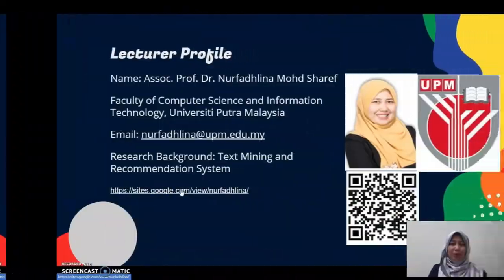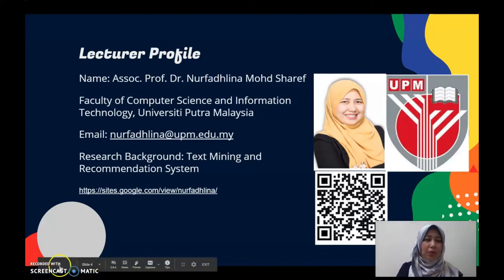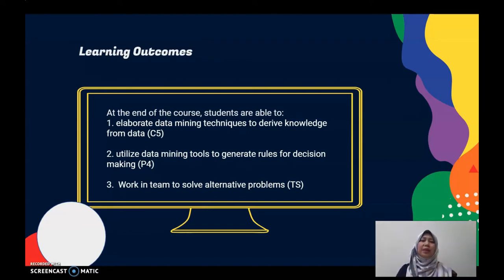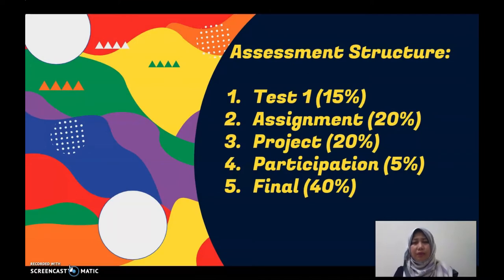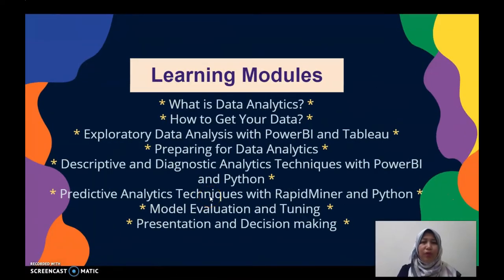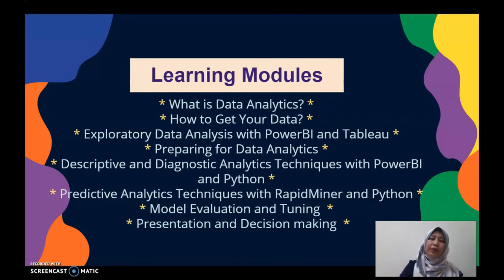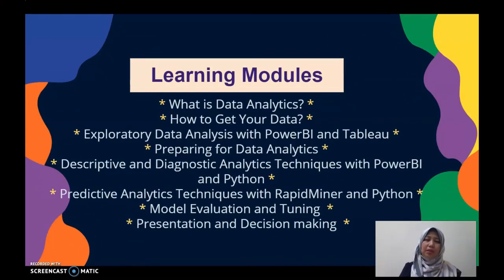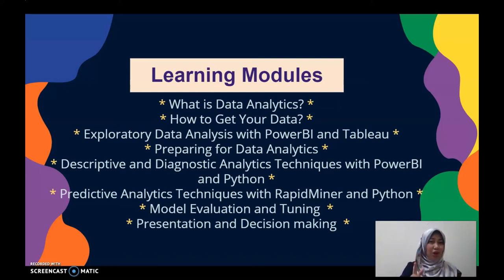PutraMOOC || Data Analytics: Welcoming notes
This is the welcoming video for a PutraMOOC course entitled Data Analytics.